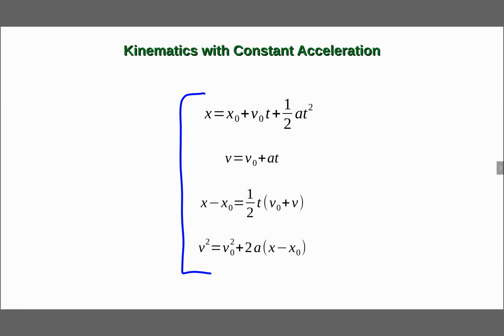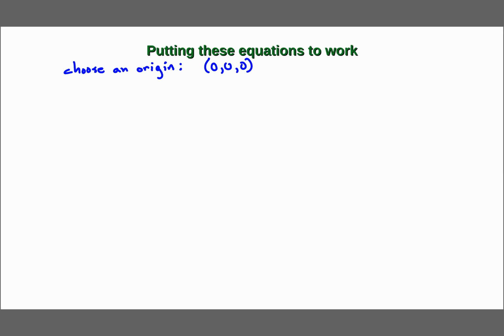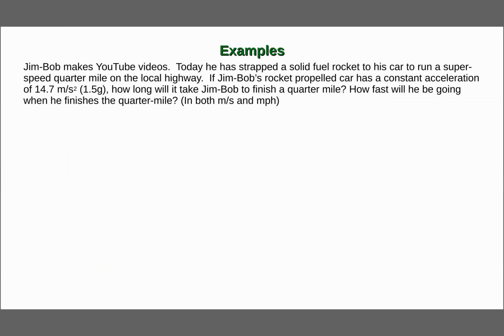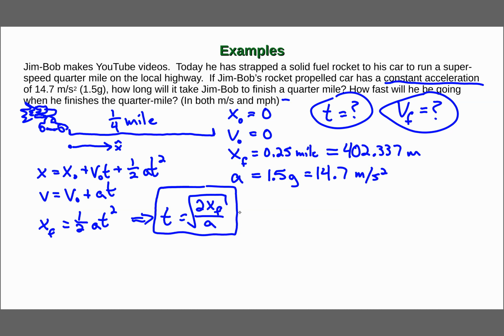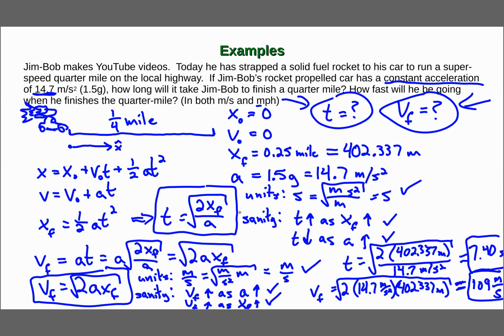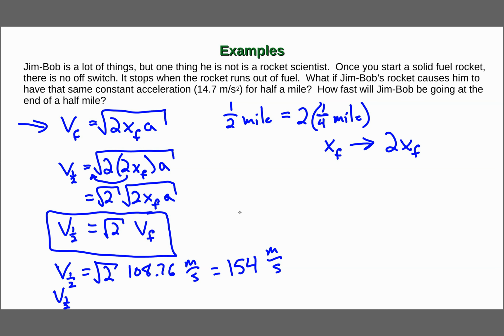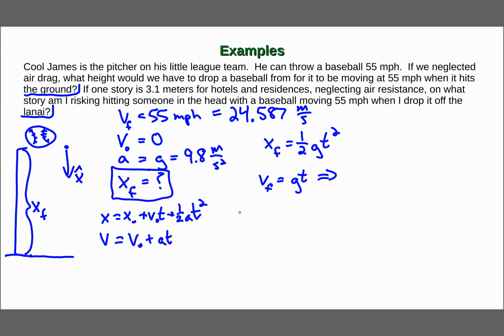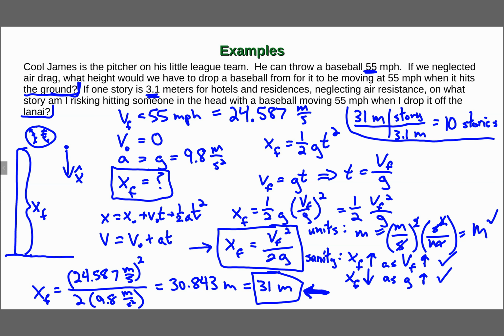Kinematics with Constant Acceleration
In this video, we'll go over how to use the kinematic equations that we derived last time to solve for motion in one dimension with constant acceleration.